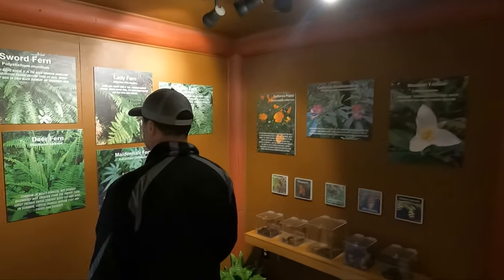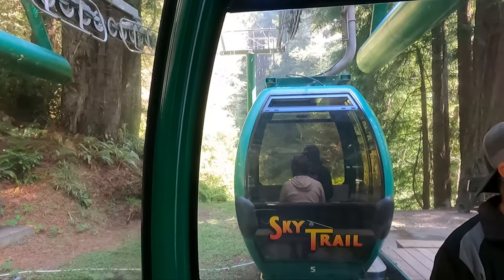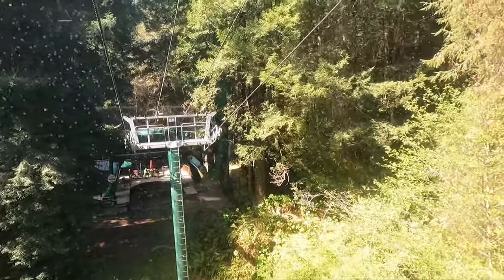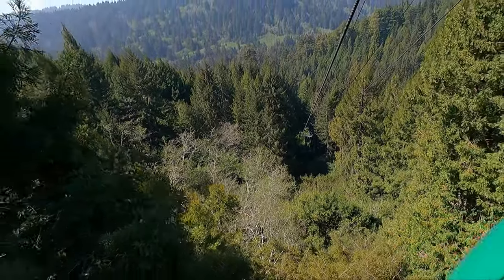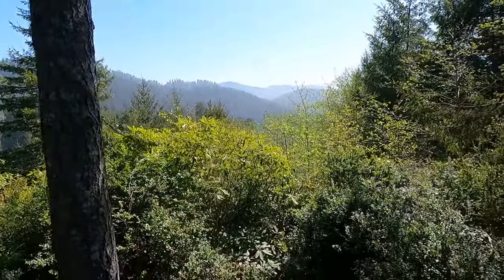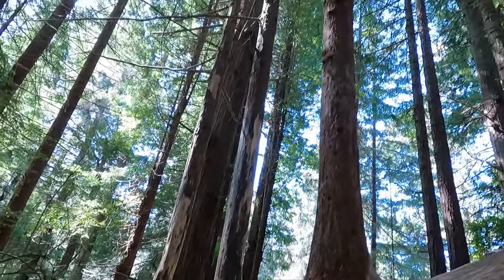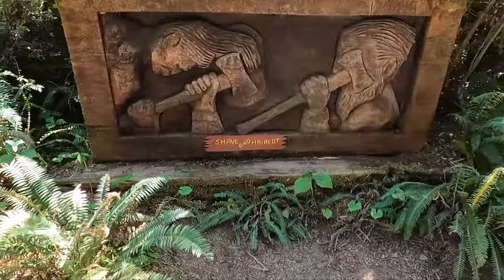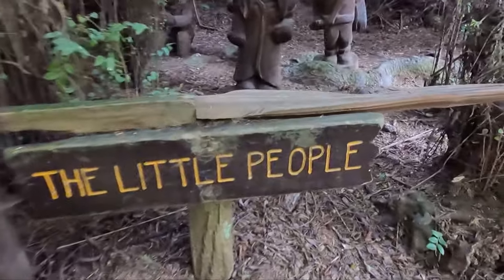Trees of Mystery - Hiking old Redwood Growth - Redwood National Park - Bigfoot Sighting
An Outdoor adventure channel. Waterfalls, National Parks, State Parks, mines, caves, lakes, forests, hot springs, hiking, and camping. A father and daughter channel.  A visit to Trees of Mystery in Klamath California. Old growth redwood trees, sky tram, tree suspension bridges, museum, gift shop, art, and history.